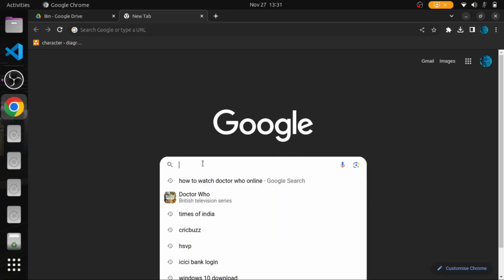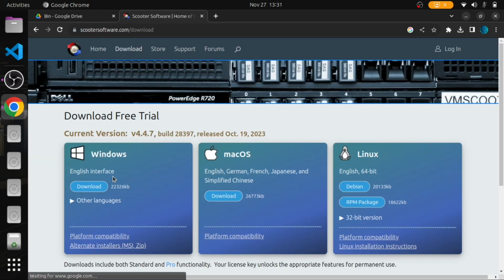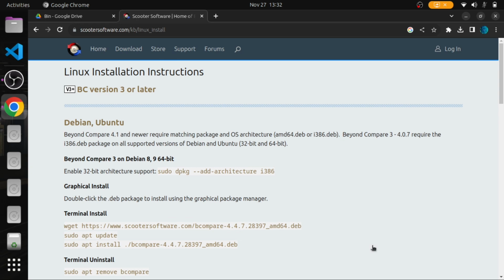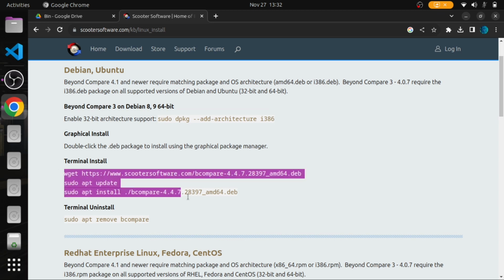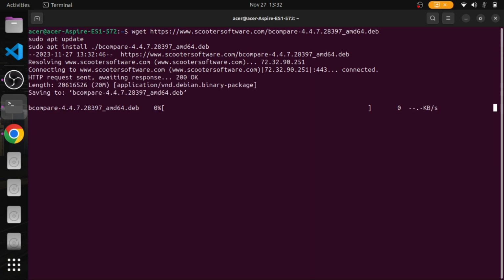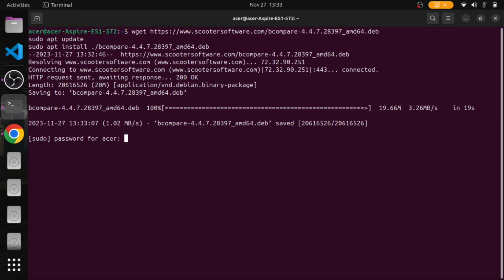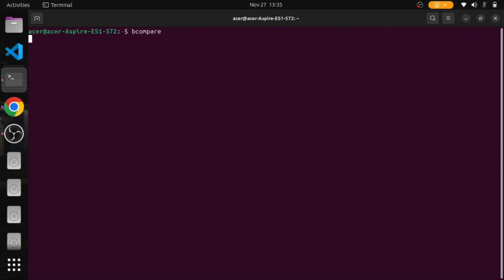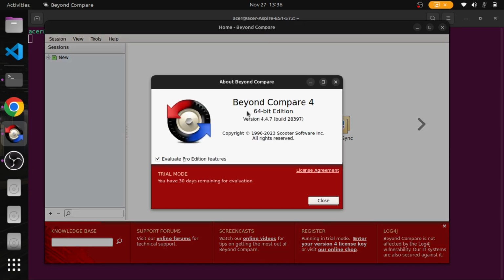How to Install Beyond compare in Ubuntu 22.04 LTS 2023 using terminal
This video shows installation of beyond compare in ubuntu